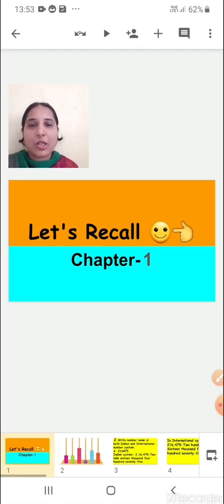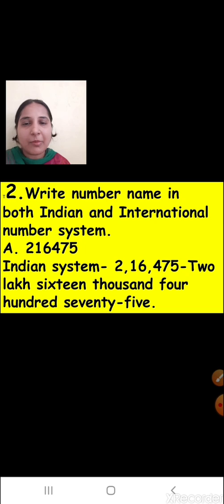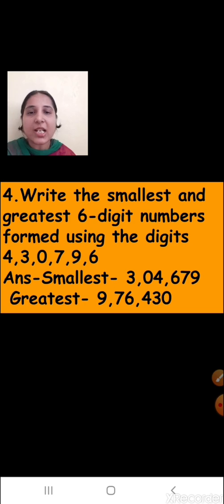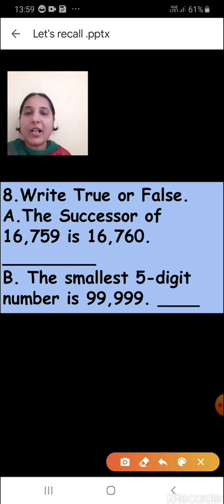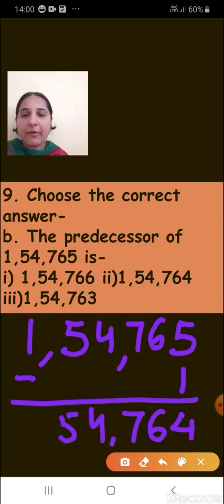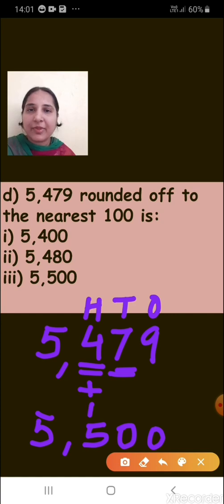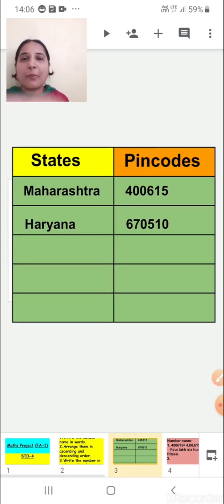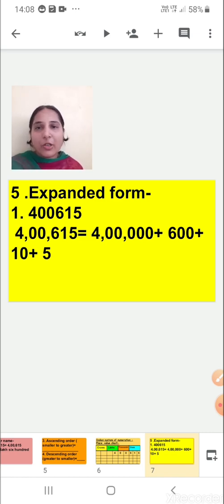Class 4 | Maths : Project and Recap | 14 May 2020